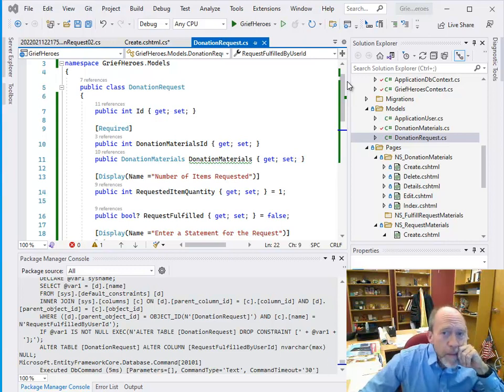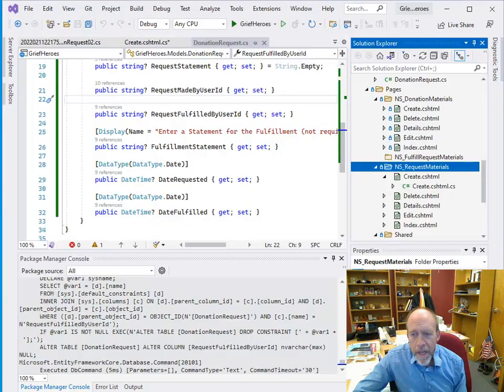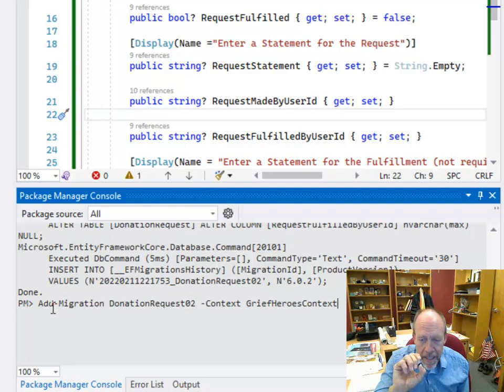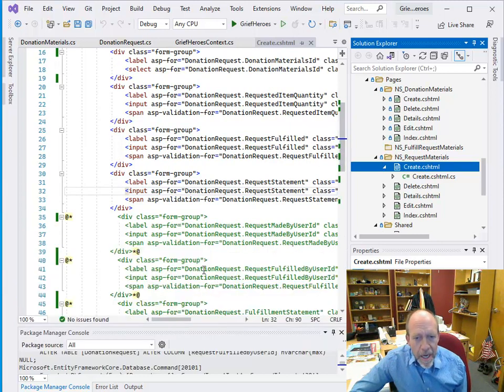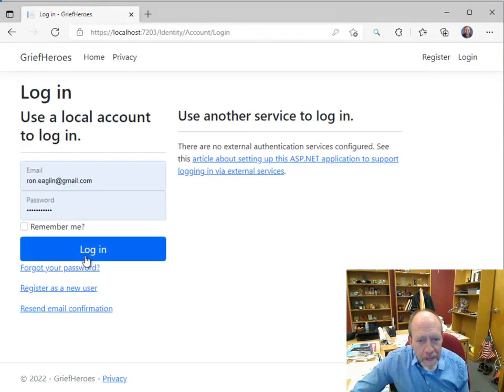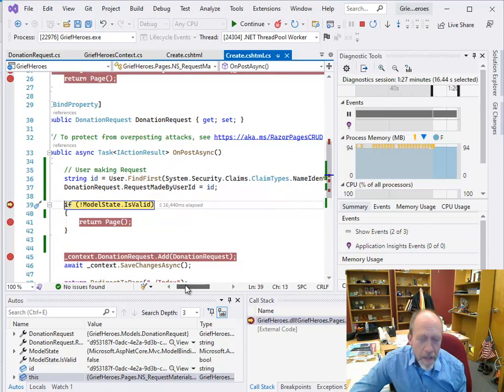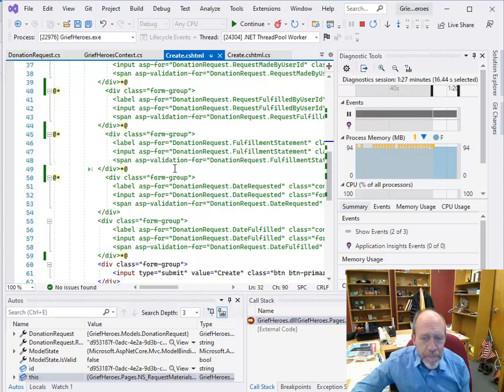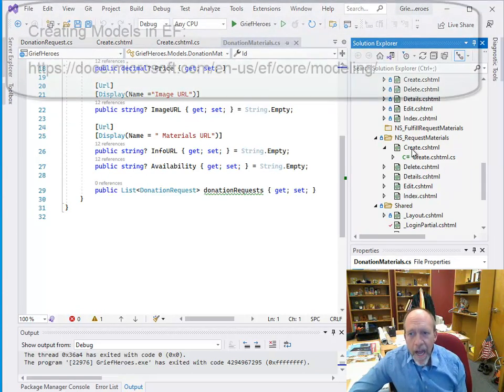Creating a DOTNET Core Application Part 5 - Key Relationships and Customization.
This is part 5 of the series. We go over 2 different methods of handling relationships, including foreign keys in Entity Framework Code First. We also look at how to customize scaffolded code.